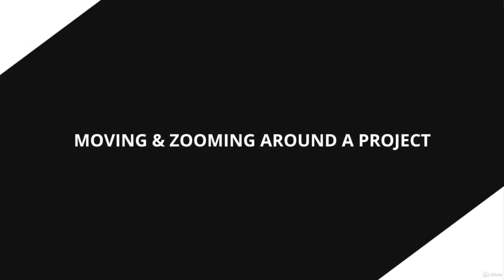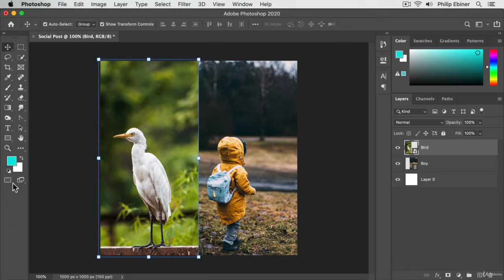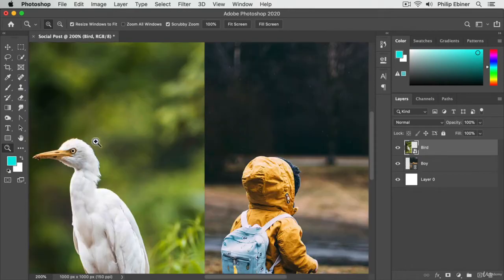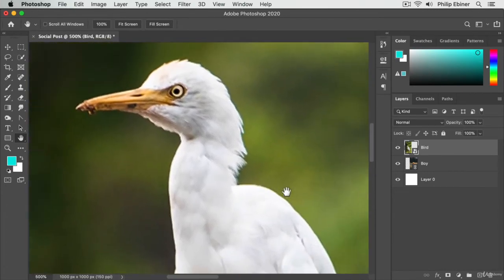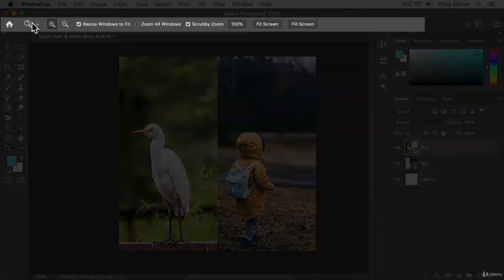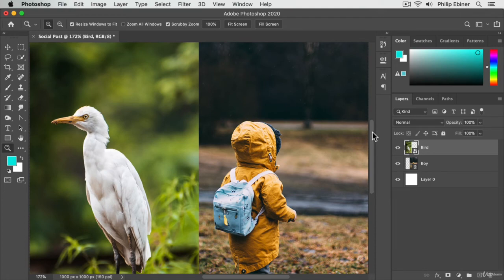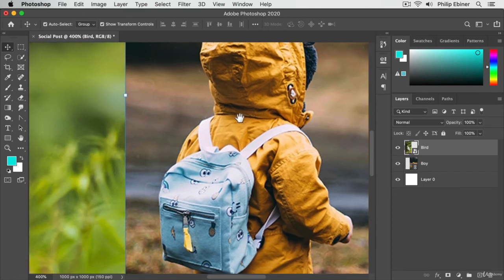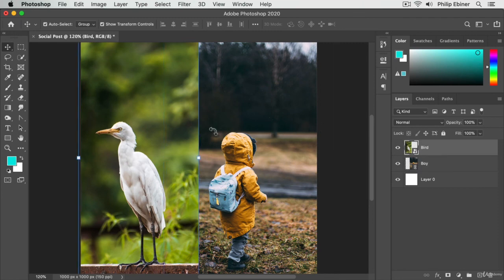II - 5. Moving & Zooming Around a Project